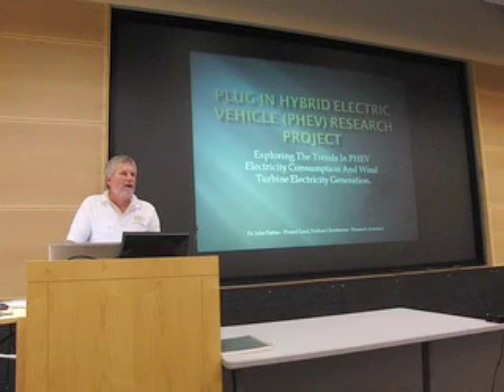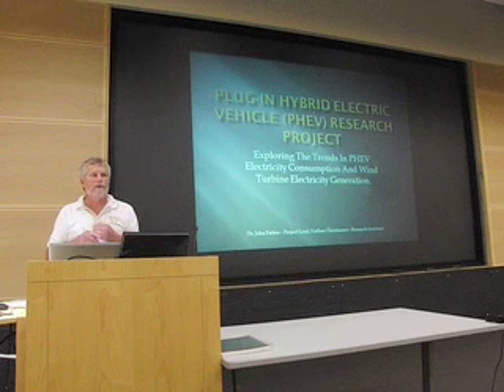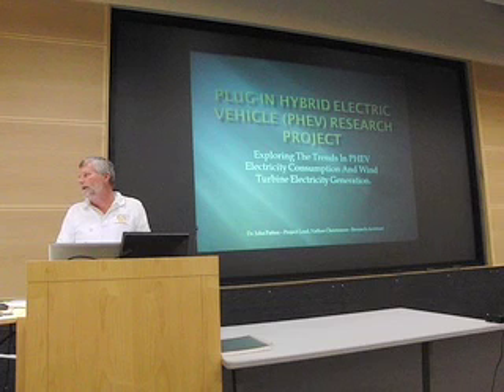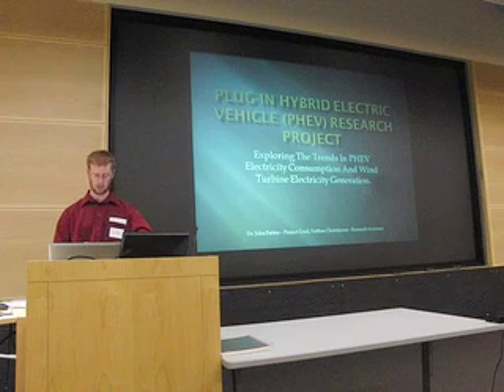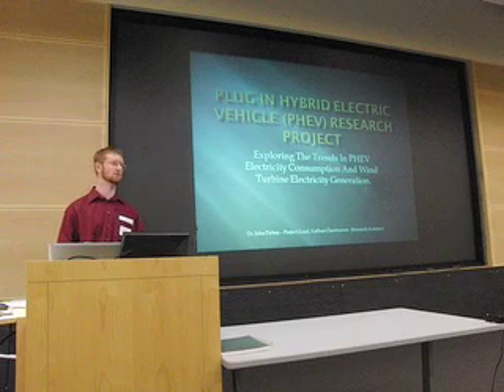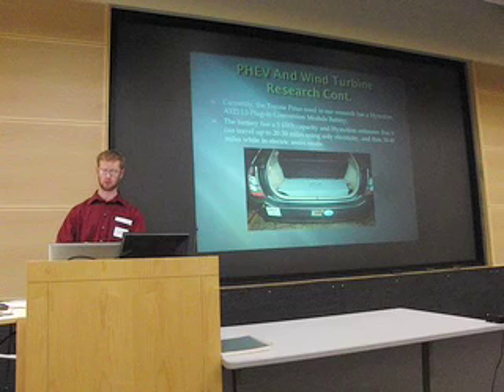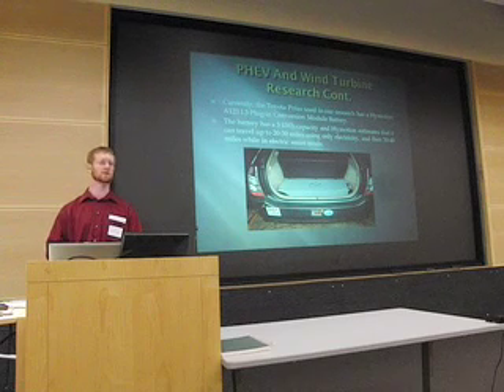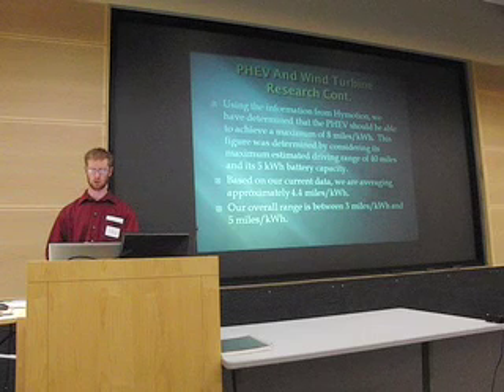Part1WindPHEVSept25 2009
Part 1 of a 7 part series of the complete talk given by Dr Patten and his assistant Nate about a research project showing the feasibility of powering a Plug In Hybrid Electric Vehicle with a wind turbine. Information presented is relevant to the challenges faced in developing alternative ways of fueling transportation. Students were challenged to bring battery prices down, much like cell phones and other electronic goods have come down in price in the last 20 years.